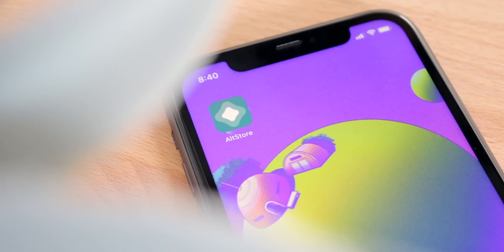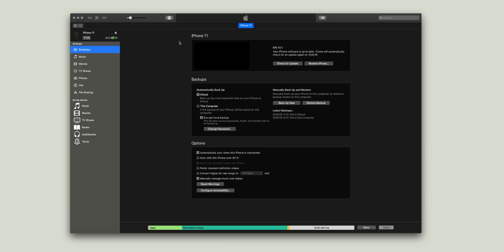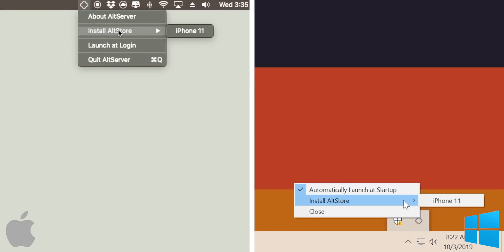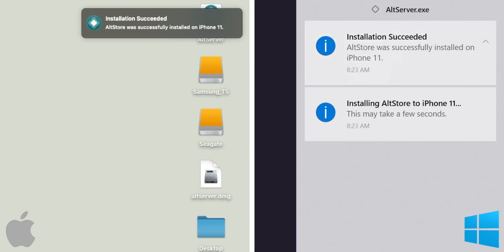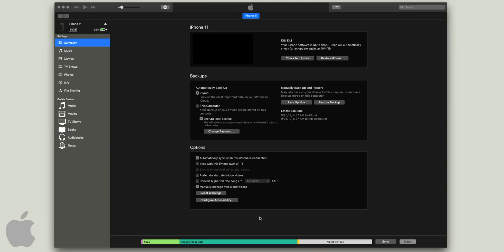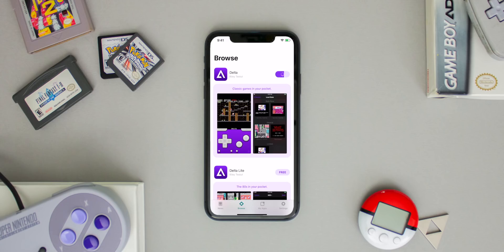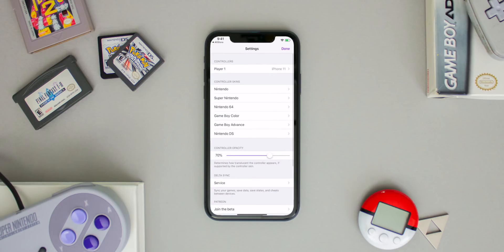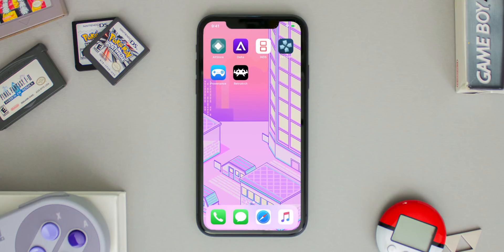How to install the AltStore and NEVER get Revoked again!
🚨 I've made an updated AltStore tutorial, I highly recommend you check that video out instead of this one, thank you

❗️❗️ Mail Plug-in ❗️❗️ The AltServer now has a new step not shown in the video and it requires you to install a mail plug in. This is necessary for the AltStore to install on your iOS device and is very simple to install. All you need to do is follow the steps below 👇
1. Click install Mail Plug-in in the AltServer.
2. Open your mail application.
3. Open preferences at the top left corner of the toolbar.
4. Click manage plug-in at the bottom of the preferences window.
5. Click the checkbox on AltPlugin and then click save and restart.

🚨 WINDOWS UPDATE: There is currently a working windows beta update, learn how to use it with this written guide

The AltStore is a new App Store that allows you to install your favorite emulators and apps like Delta, PPSSPP iNDS and more without ever having to worry about revokes! The AltStore is completely free but it does require a Windows or Mac computer.

❗️If you encounter any issues check out the FAQ below ❗️